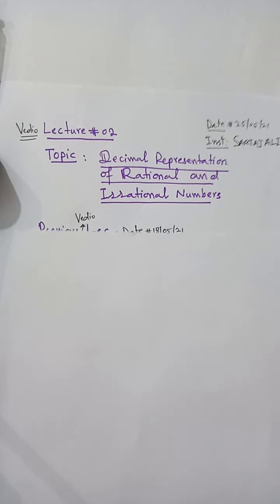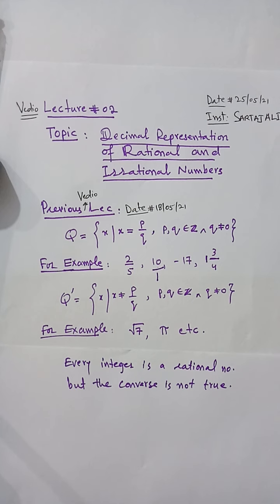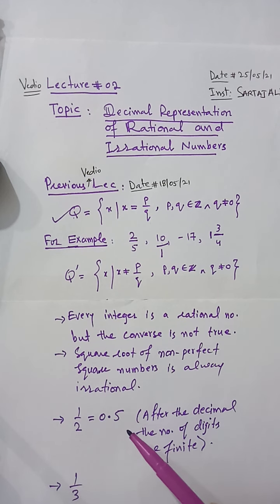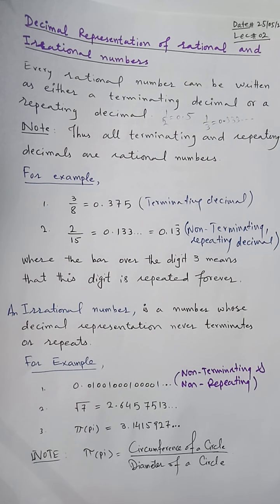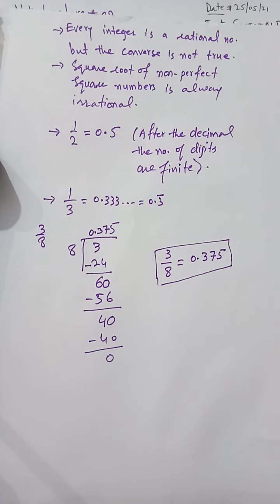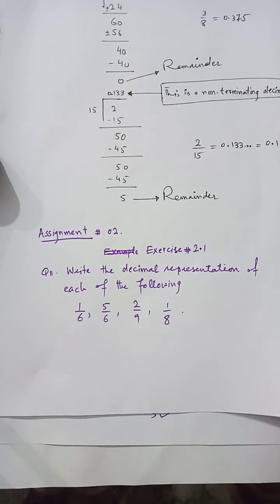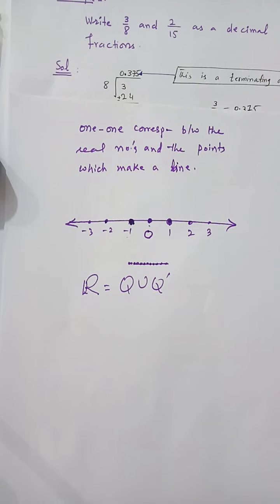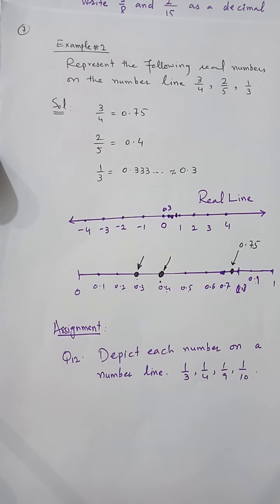Decimal Representation of Rational and Irrational Numbers.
lecture#02, Unit#02 "Real and Complex Numbers" for new class 8th                  Karnal Sher khan cadet college swabi